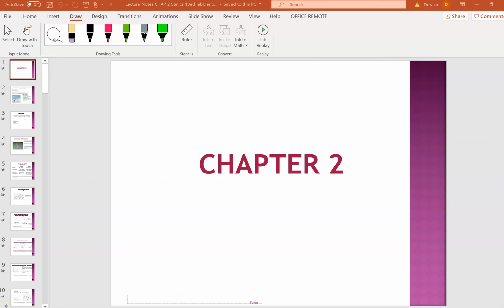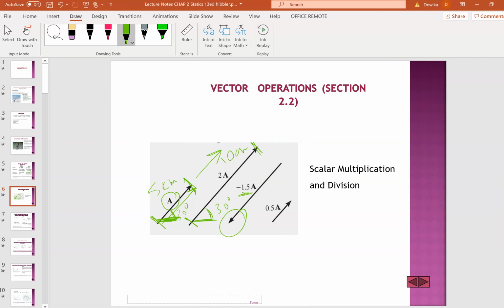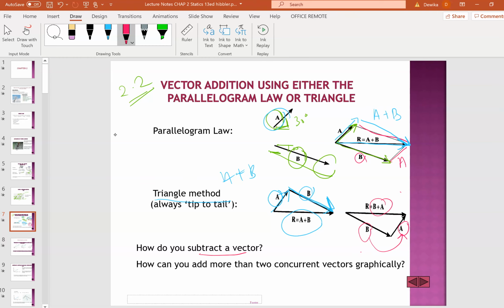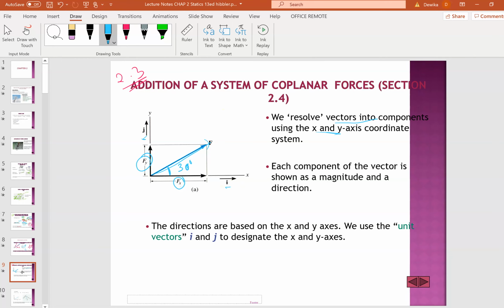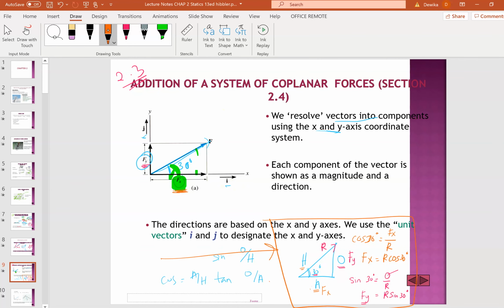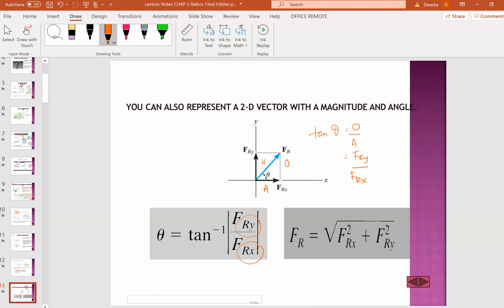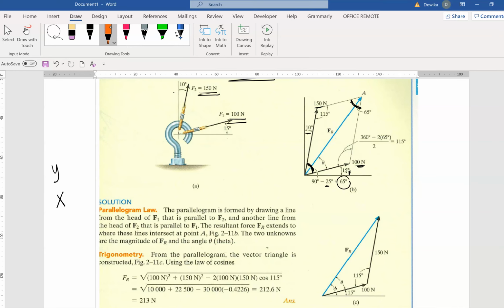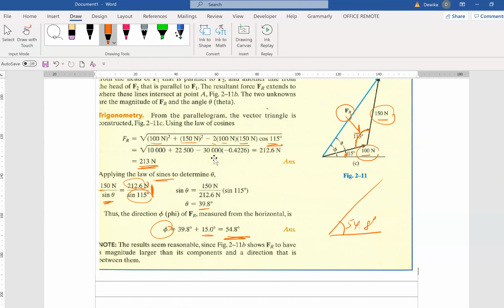Dewika Statics Lecture Chap 2 (Part 1/5)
Dewika Statics Lecture  Chap 2 (Part 1/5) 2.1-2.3